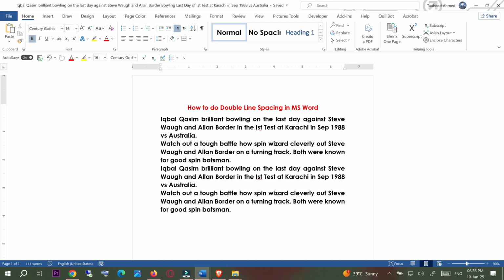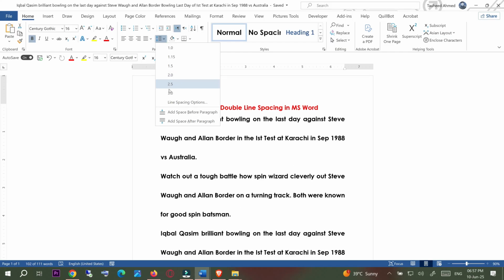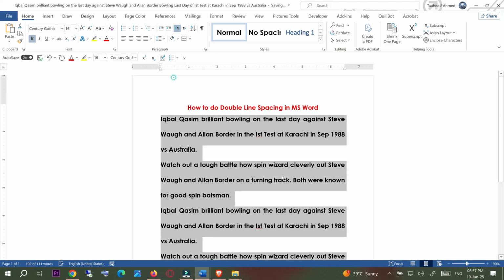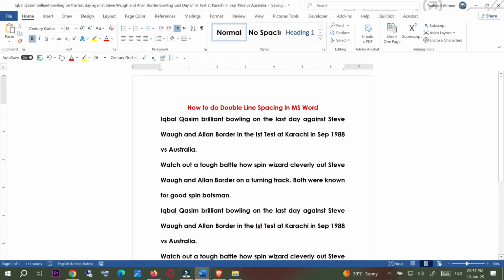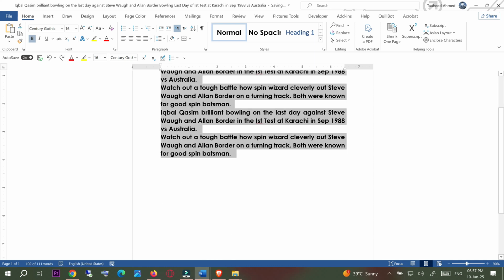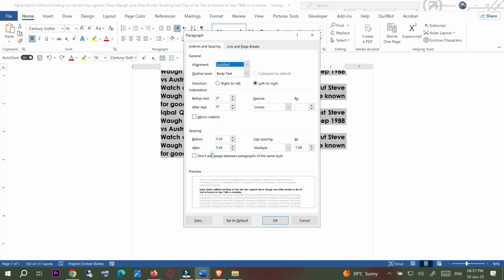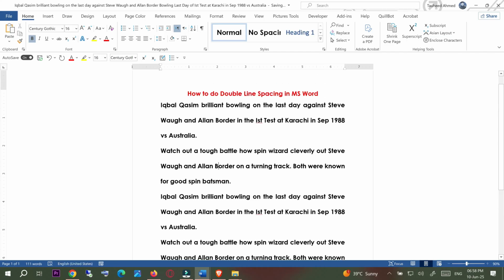How to Do Double Line Spacing in MS Word (Easy & Fast!)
In this quick and easy tutorial, you’ll learn how to do double line spacing in Microsoft Word. Whether you're a student writing an essay, a professional formatting a report, or just want your document to be more readable — double spacing is a simple but powerful tool!

We'll show you:

How to apply double line spacing to your whole document or selected text

The difference between single, 1.5, and double spacing

How to customize spacing options in the Paragraph settings

Keyboard shortcuts for faster formatting

This tutorial works for all recent versions of MS Word, including Word 2016, Word 2019, Word 2021, and Office 365.

I hope you like the video of How to Do Double Line Spacing in MS Word (Easy & Fast!).

3. Join the journey – new videos coming soon!